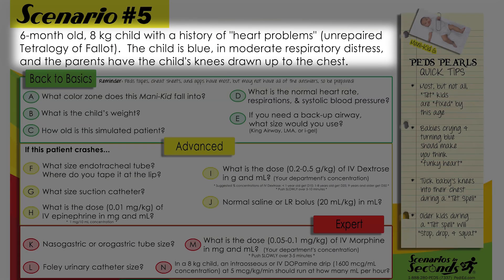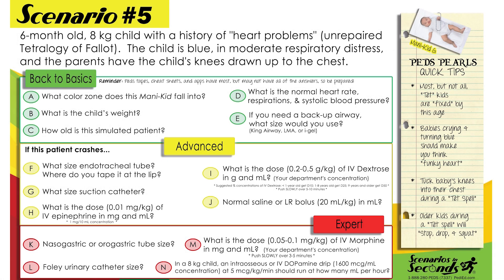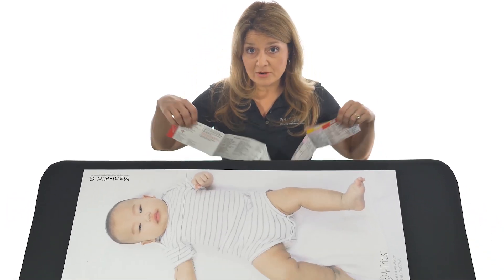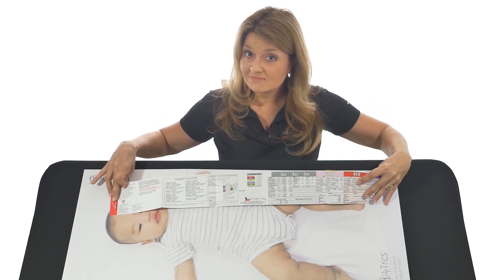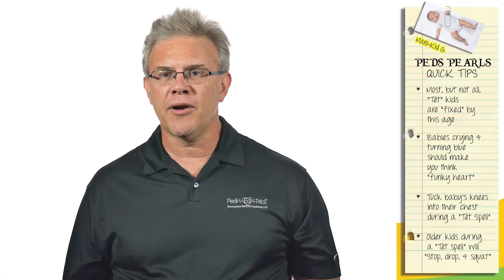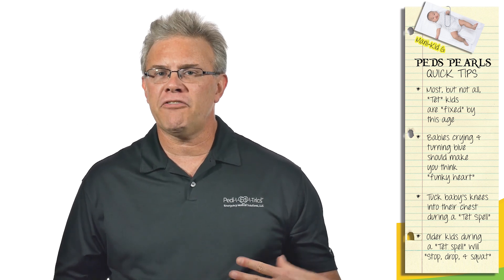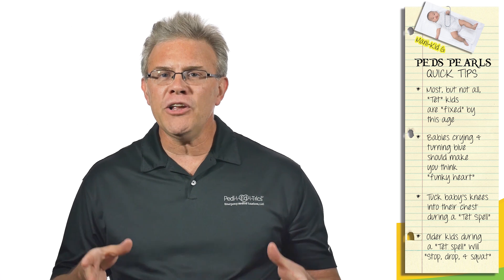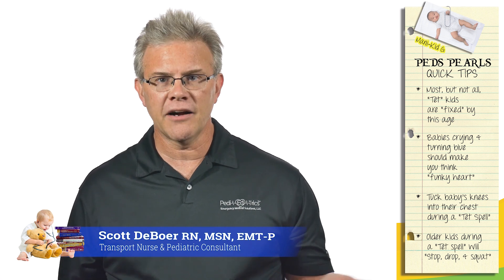Tet Spells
In this week's "Give Me Five" video, Scott reviews kids with Tetralogy of Fallot and "Tet Spells."
Takeaway: Babies: Pissed off & purple... Bigger kids: Stop, drop, & squat!